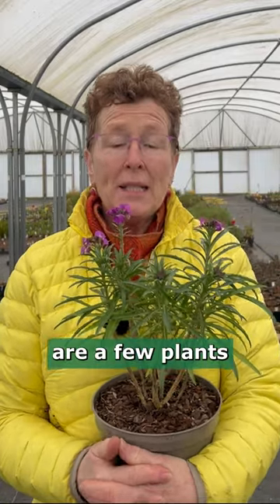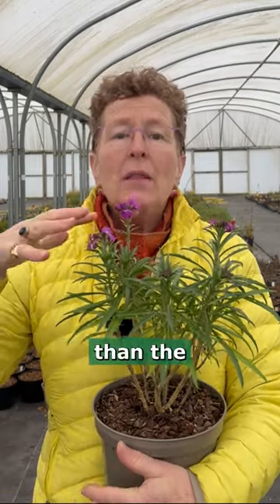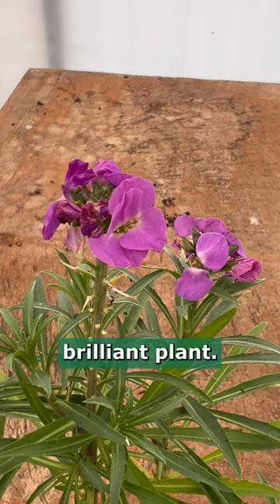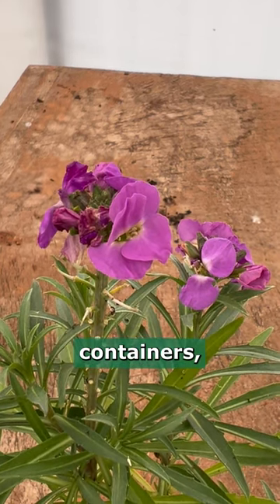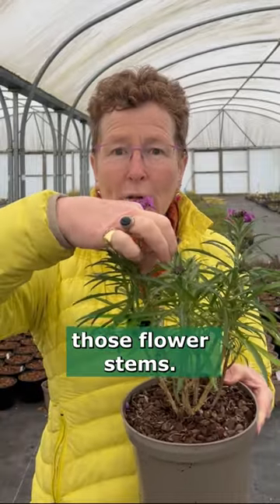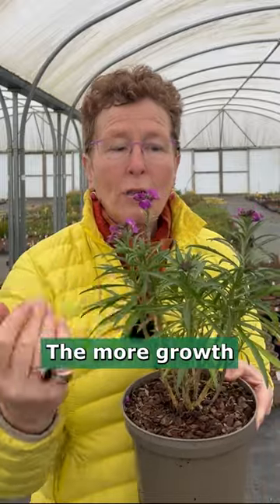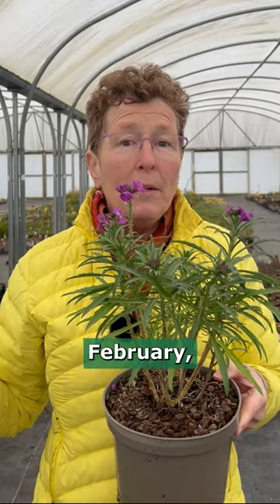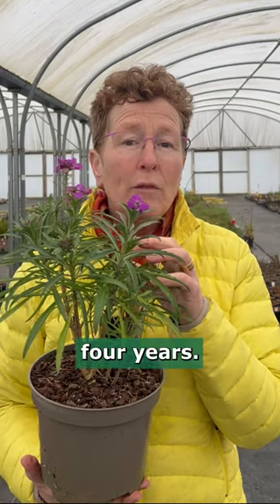Erysimum 'Winter Joy' (Zones 9-6)